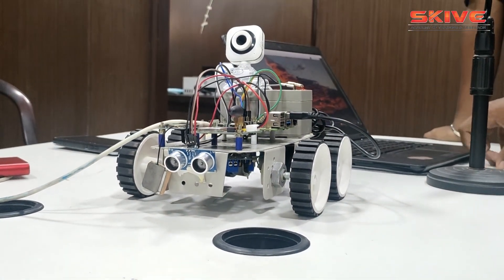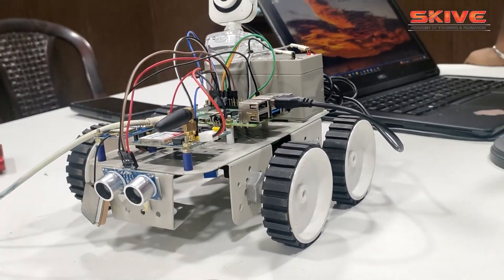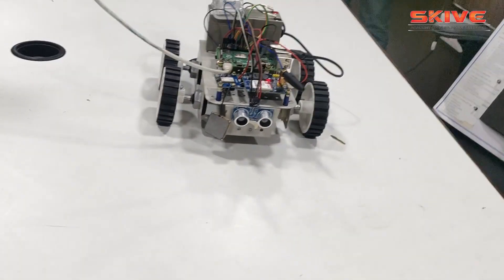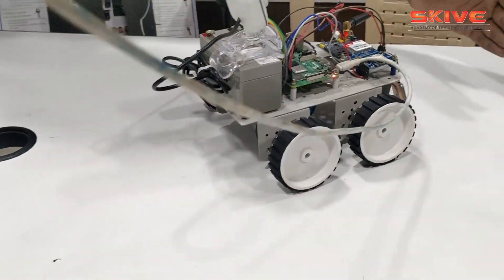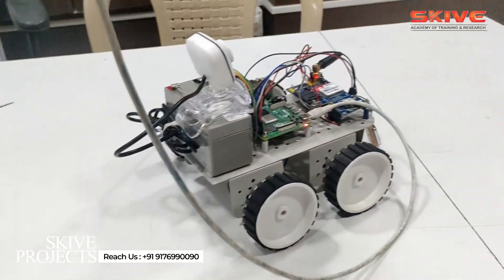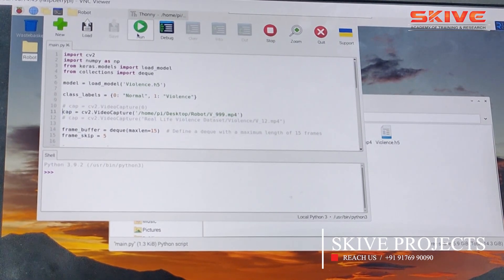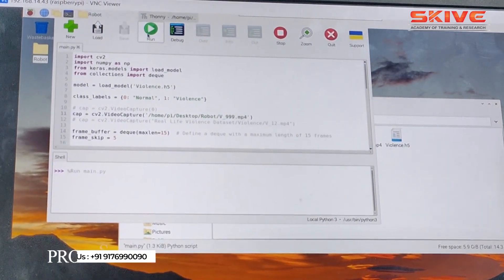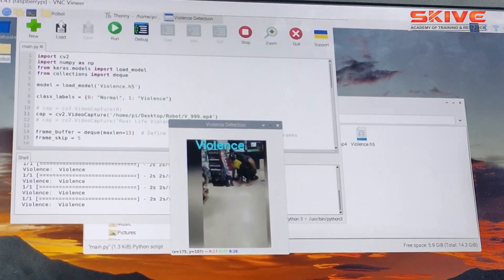Patrolling Robot Project Using Raspberry Pi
Aim: Patrolling Robot Using Raspberry Pi

Description: Nowadays Women Safety is the biggest concern in many parts of the world. There is still a fear in alone areas for women as well as men. So here we propose a security patrolling robot using Raspberry PI. The system uses cameras and mic mounted on robotic vehicle for securing any premises. The robotic vehicle moves at particular path and is equipped with camera and sound sensors. It uses a predefined line to follow its path while patrolling. It stops at particular points and moves to next points if sound is detected. The system uses IR based path following system for patrolling assigned area. It monitors each area to detect any problem using  HD cameras.  Using image processing technic the robot automatically identify the crimes and inform to the base stations with gps location. this robot equiped with ultrasonic sensor which makes the robot stops if any obstacles detected.

for more informations about the projet kindly contact our executive @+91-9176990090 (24/7)